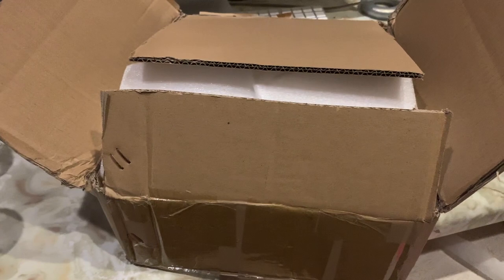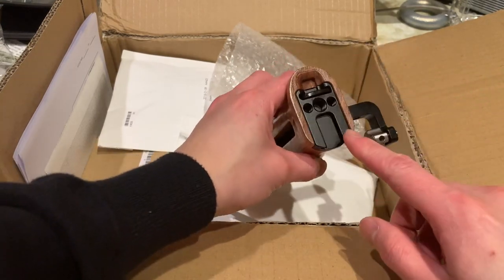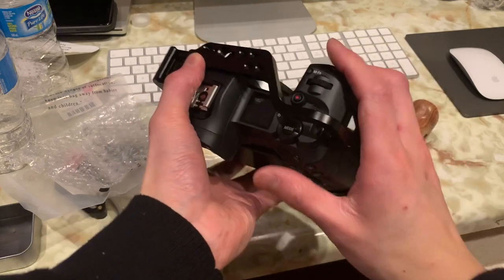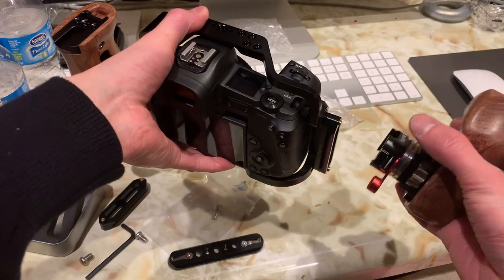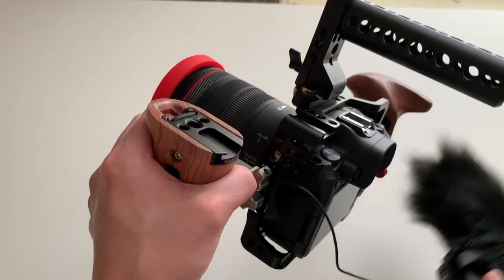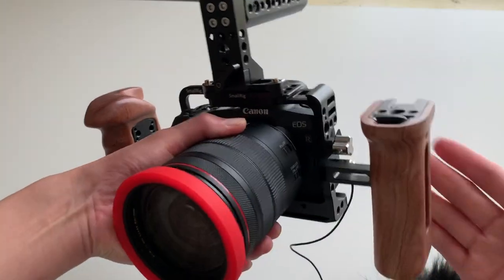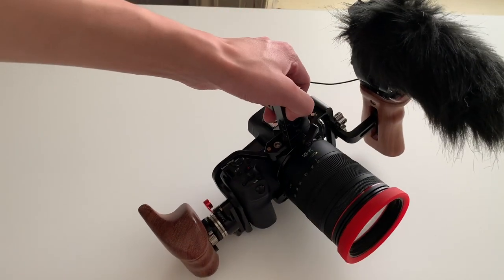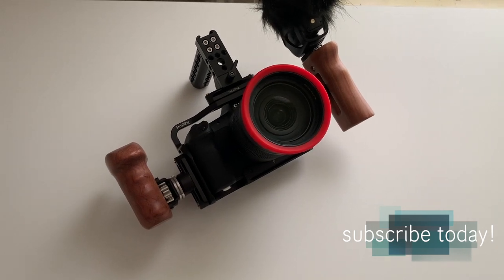Canon EOS R - Dedicated Camera CAGE SETUP! - In-depth Hands On Review